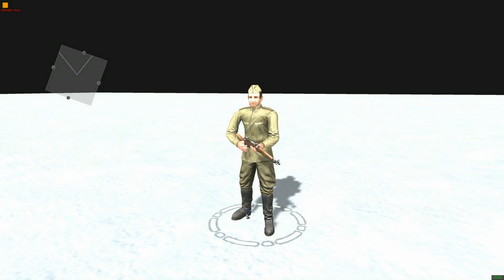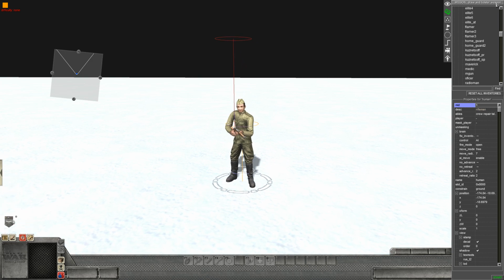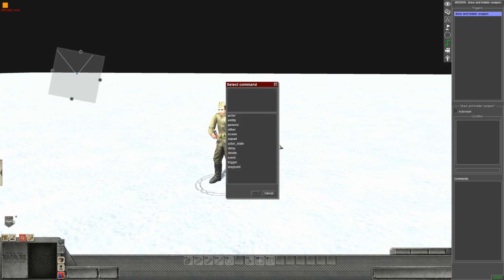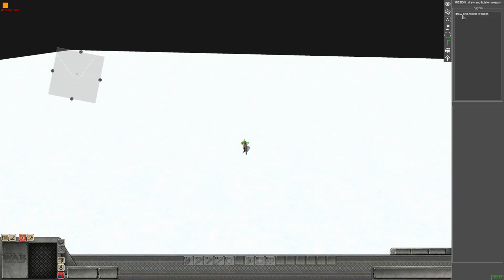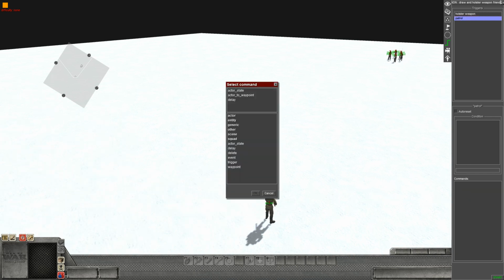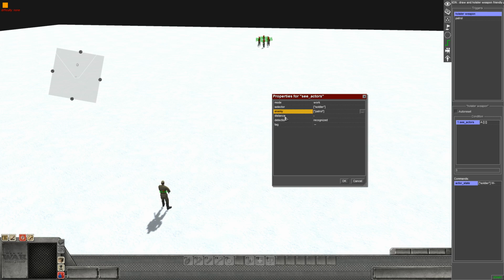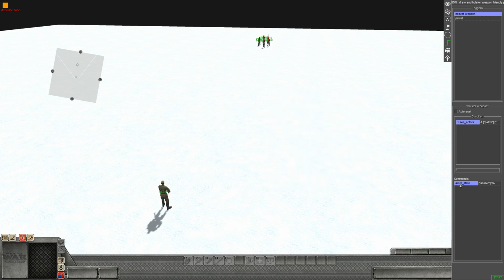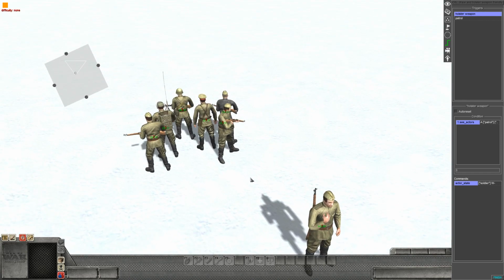Draw and Holster Weapon Script: Men of War Assault Squad 2 GEM Editor Tutorial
How to script a soldier drawing a weapon and putting it away via Gem Editor.

Many thanks to all the subscribers and views - nearly reached 200 subs! Sorry for the wait!

Mission scenarios:
- Sentry puts away weapon when spots approaching friendly patrol
- Sentry draws weapon when enemy and of a certain distance.